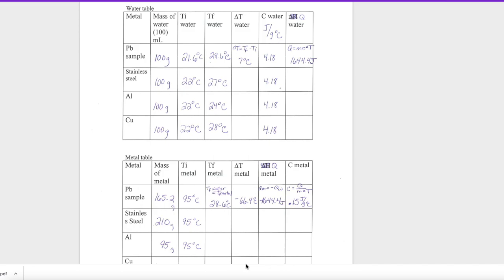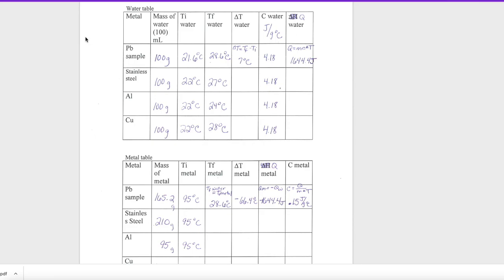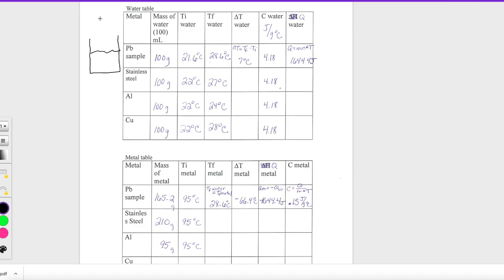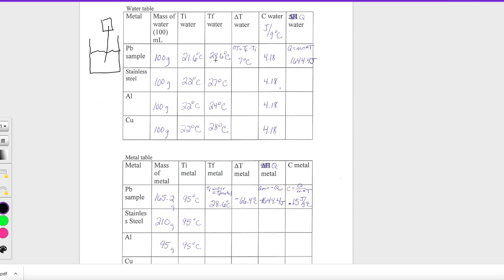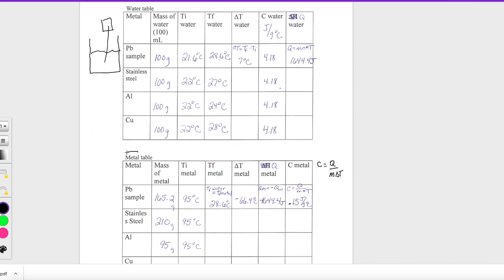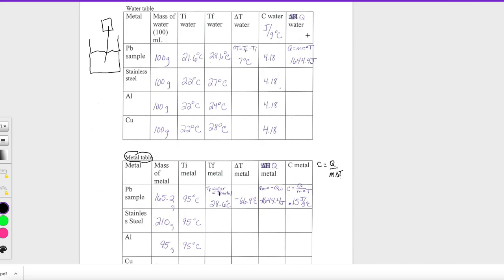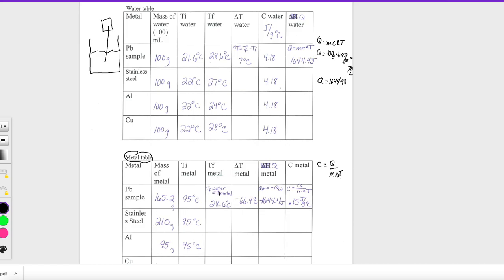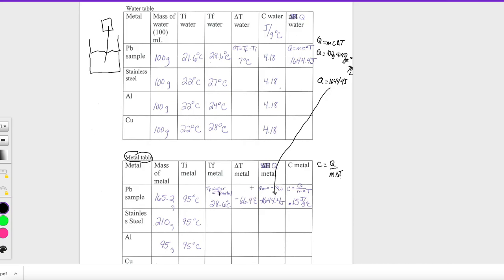Pots and Pans Make-up Lab